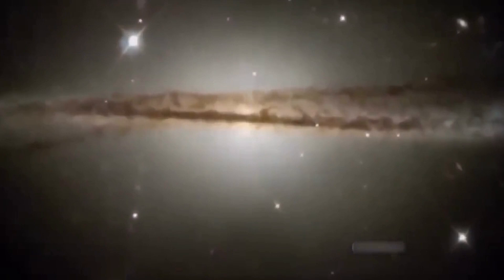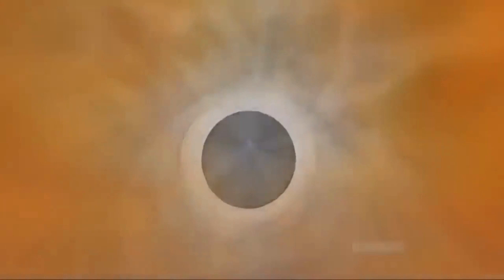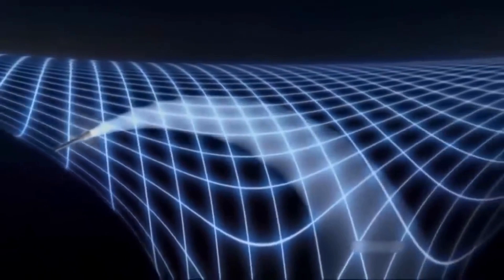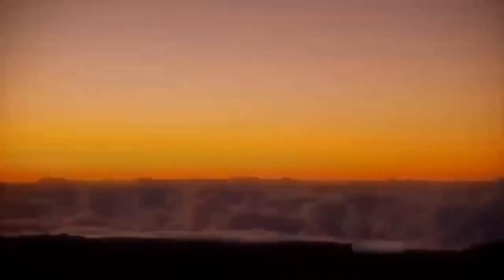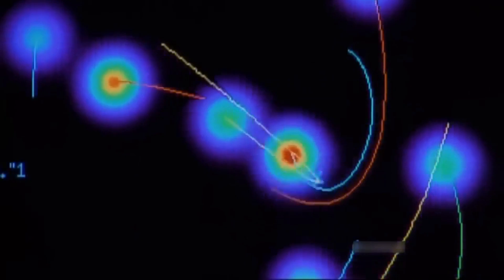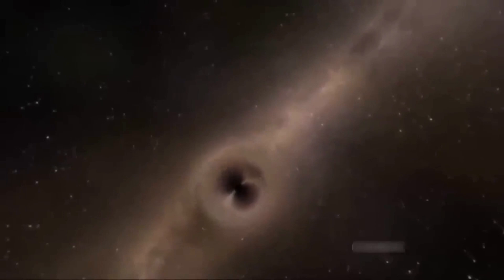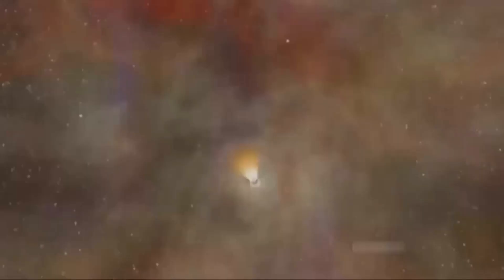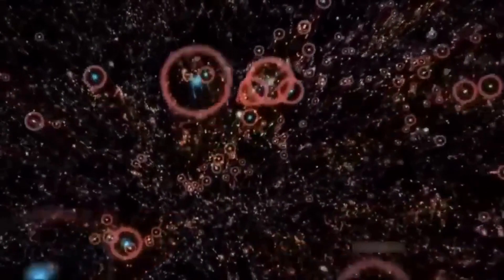Black Holes - Gateways to Other Dimensions Beyond Event Horizon - Part I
Brace yourself for a mind-bending journey into the heart of darkness as we explore the tantalizing possibility that black holes might just be more than cosmic vacuum cleaners. Join me as we unravel the mysteries of these enigmatic entities and delve into the mind-boggling theories that suggest black holes could be portals to alternate dimensions. Get ready for an expedition into the realm where science meets science fiction!

🎬 Content Highlights:

Entering the Abyss: We'll kick off by explaining the basics of black holes, their formation, and the concept of the event horizon. Lay the foundation for the mind-bending ideas to come.

Wormholes and Einstein-Rosen Bridges: Delve into the theoretical concept of wormholes, also known as Einstein-Rosen bridges, and discuss how they could potentially connect distant points in space-time.

Beyond the Event Horizon: Explore what happens inside a black hole, the singularity, and the bizarre physics that challenge our understanding of reality. Could these extreme conditions lead to pathways to other dimensions?

String Theory and Extra Dimensions: Take a deep dive into string theory and its implications for the existence of hidden dimensions. Discuss how black holes might serve as windows to these hidden realms.

Cosmic Crossroads: Explore the possibilities of using black holes as cosmic crossroads, connecting different parts of our universe or even linking to parallel universes.

Black Holes and Time Travel: Discuss the speculative idea of using black holes as potential time travel devices, based on theories like closed timelike curves.

Scientific Challenges and Debate: Present the ongoing scientific discussions and debates surrounding the concept of black holes as portals. Highlight the skepticism and counterarguments.

The Search for Evidence: Explore any observational or theoretical evidence that supports or challenges the notion of black holes as gateways to other dimensions.

Mind-Bending Simulations: Use cutting-edge visualizations and simulations to illustrate the concepts discussed, taking viewers on a virtual journey through the hypothetical pathways of a black hole.

Conclusion and Speculation: Wrap up with a thought-provoking conclusion, encouraging viewers to contemplate the possibilities while acknowledging the limits of our current understanding.

🔔 If you're ready to explore the cosmic mysteries that lie beyond the event horizon, hit that like button, subscribe for more mind-expanding content, and don't forget to share your thoughts and theories in the comments section below. Let's embark on this incredible journey together! 🚀🌀